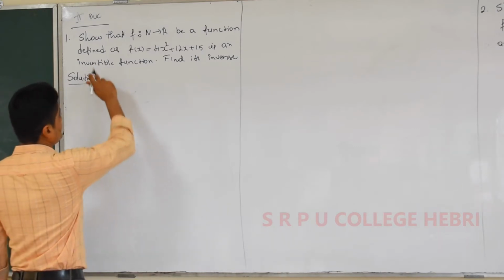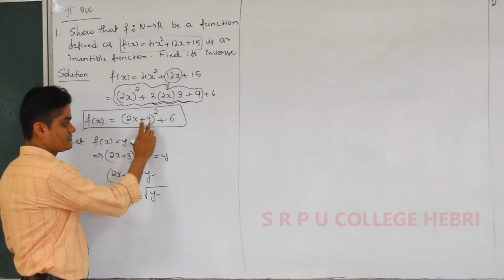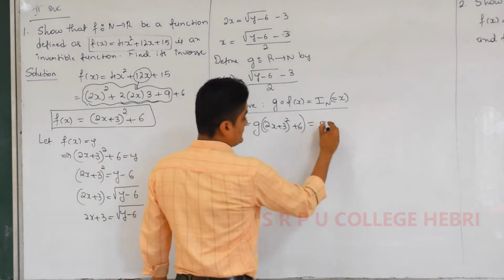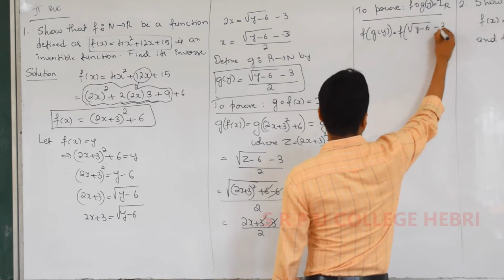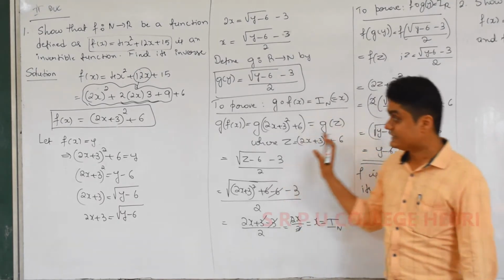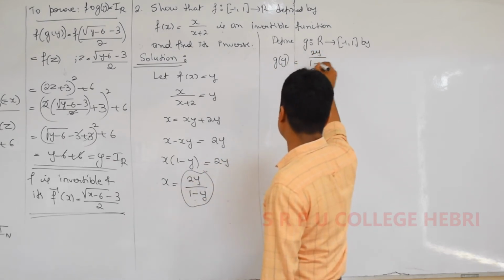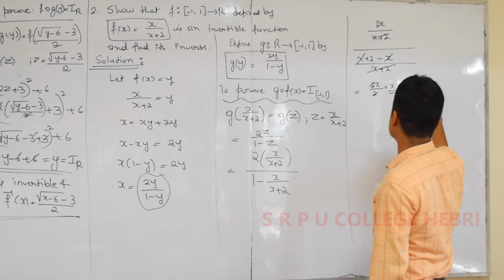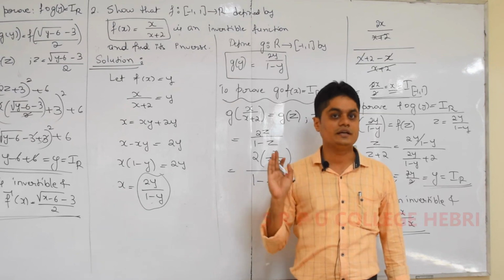II PUC -Relation and Functions -part 13 - Mr. GURUPRASAD- Lecturer in Mathematics